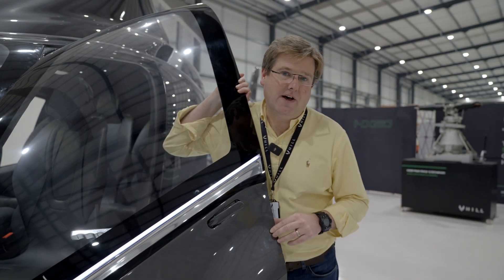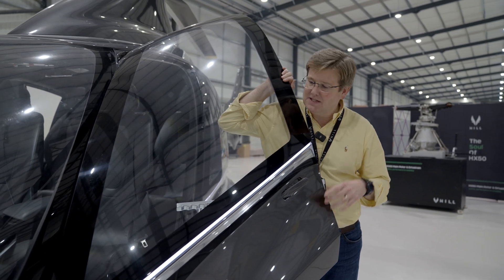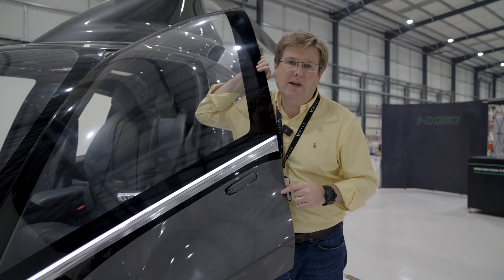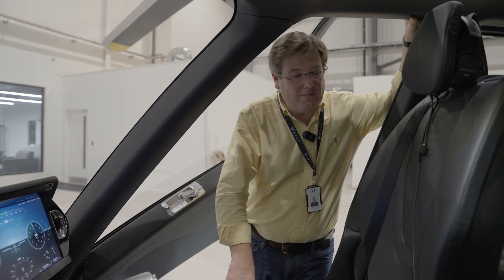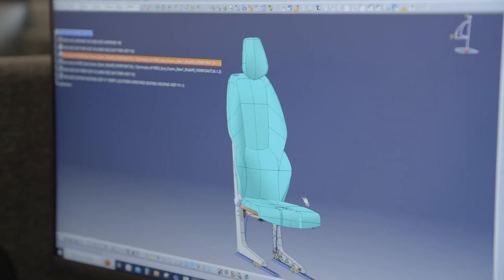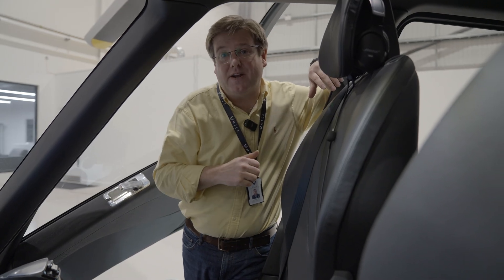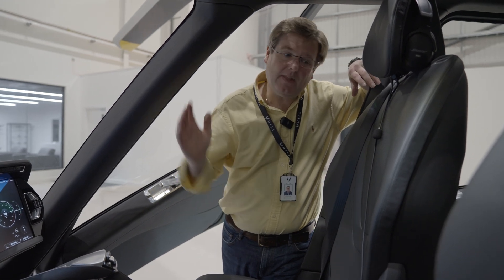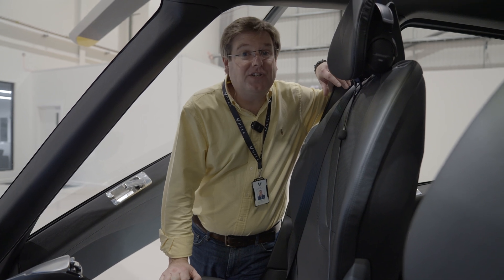Improvements to Doors & Seats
We're addressing previous concerns with the door design by overhauling the hinge geometry, locking mechanisms, and sealing systems to ensure a seamless and high-quality user experience.

After extensive optimisation of the composite structure, aluminum legs, and energy absorbers, we're now preparing comfort demonstrator cushions for human trials. With valuable feedback incorporated.